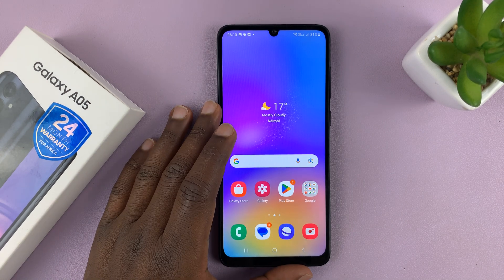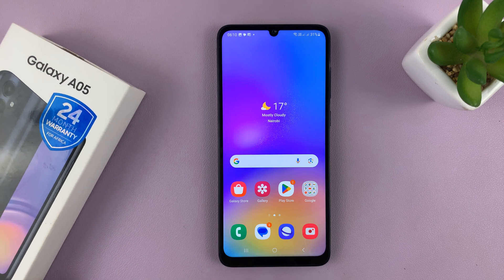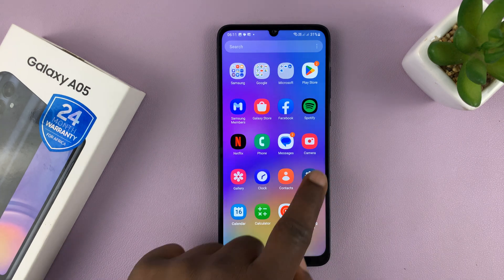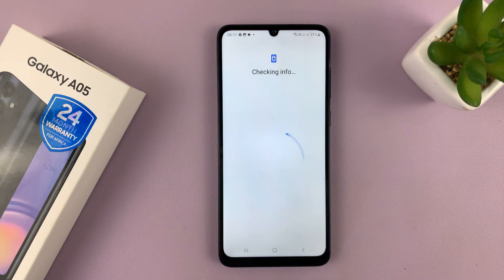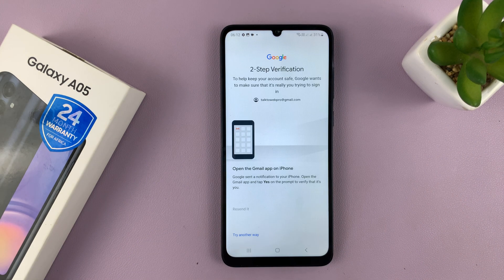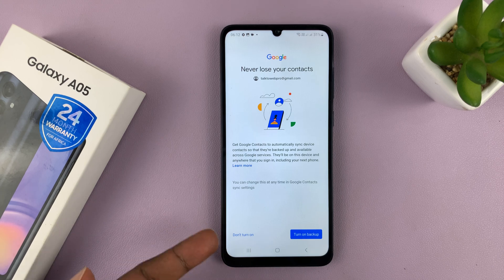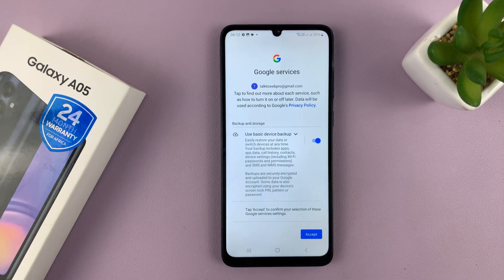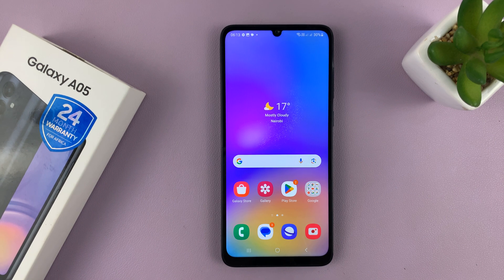Samsung Galaxy A05: How To Add a Google Account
Learn how to seamlessly add a Google account to your Samsung Galaxy A05.

From accessing essential Google services to syncing your contacts and emails, we'll walk you through the process effortlessly.

Note: Always ensure the security of your account information and use trusted networks when adding accounts to your device.

How To Add Google Account To Samsung Galaxy A05:
How To Add Gmail Account To Samsung Galaxy A05:
How To Set Up Google Account To Samsung Galaxy A05:
How To Set Up Gmail Account To Samsung Galaxy A05:

Step 1: Begin by unlocking your Samsung Galaxy A05 and navigating to the home screen. This is the starting point for configuring your device to seamlessly sync with other Google service.

You can tap on any Google service app and Sign In to add your Google account to your phone. However, the official way is via Settings.

Step 2: Swipe down from the top of the screen to reveal the notification panel, and tap on the gear-shaped Settings icon. Alternatively, you can find the Settings app in your app drawer.

Step 3: Within the Settings menu, scroll down and locate the "Accounts and Backup" section. Tap on it to access the account management settings and select "Manage Accounts".

Step 4: Under "Manage Accounts" section, you will find an option to "Add Account." Select this option to initiate the process of adding a new account to your Samsung Galaxy A05.

Step 5: From the list of available account types, select "Google" as you aim to add your Gmail account.

Provide the corresponding password for your Gmail account and proceed. Follow any additional on-screen prompts to complete the sign-in process.

Step 8: If you wish to enable automatic backup and restore for your apps, app data, and settings, you can set up this feature during the process.

Step 9: Once you've configured your account settings, tap "Accept" to complete the setup process. Your Samsung Galaxy A05 is now linked with your Google (Gmail) account.

After adding your account, your device will begin syncing your data, including contacts, calendars, and app data, with your Google account.

Now that your Google account is added, you can easily access Gmail, Google Drive, Google Photos, and other services from your Galaxy A05.

WOTOBEUS USB-C to USB-C Cable 5A PD100W Cord LED Display:

Cell Phone Tripod Adapter